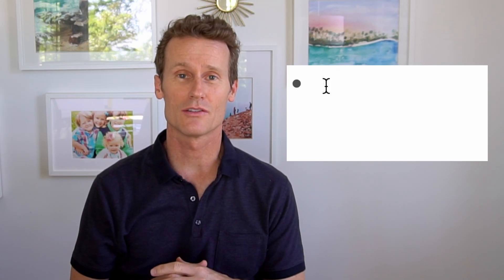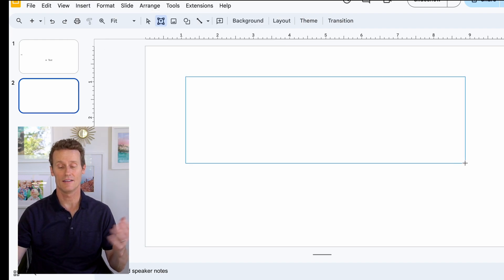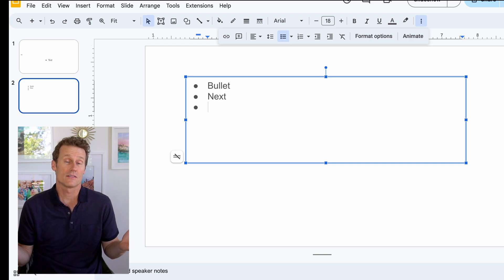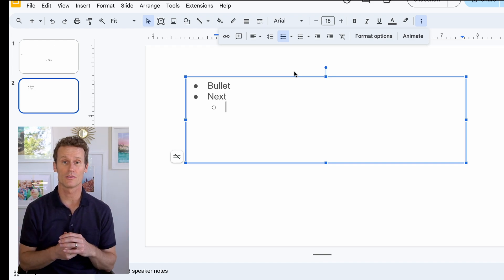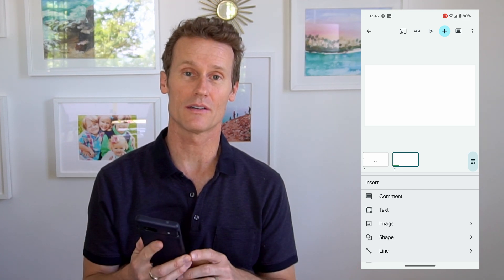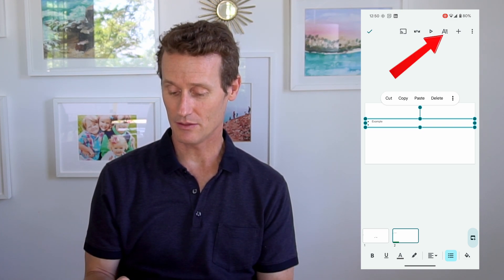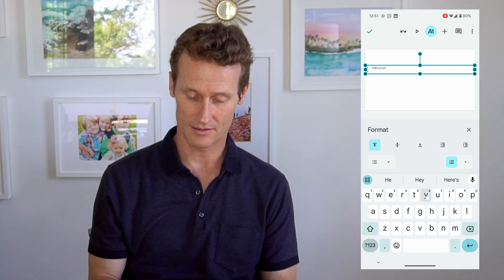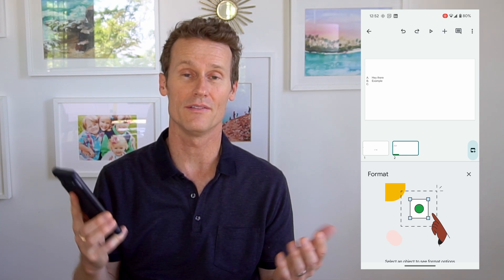Easy Way to Add Bullet Points in Google Slides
▶︎ Struggling to create visually appealing and effective bullet points in your Google Slides presentations? Look no further! This comprehensive tutorial will guide you through the process of adding, formatting, and customizing bullet points to enhance your presentations.

▶︎ Learn how to effortlessly insert bullet points into your slides, explore a variety of bullet styles to match your presentation's theme, and master the art of bullet point formatting.

Discover tips and tricks to create consistent and visually appealing bullet points that grab your audience's attention.

▶︎ Whether you're a student, professional, or simply someone looking to improve their presentation skills, this video will equip you with the knowledge and techniques to create professional-looking bullet points.

▶︎ Chapters:

0:00 - Introduction
0:15 - Website: How to add bullet points.
1:07 -  Exploring bullet styles.
1:45 - Google Slides app: How to add bullet points.
2:45 - Formatting bullet points on mobile.

Elevate your presentations with impactful bullet points!